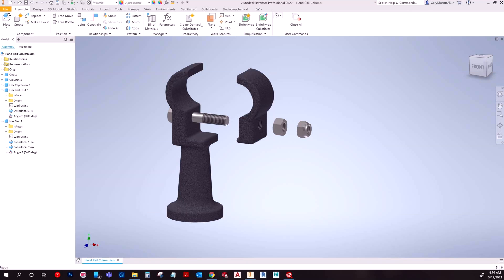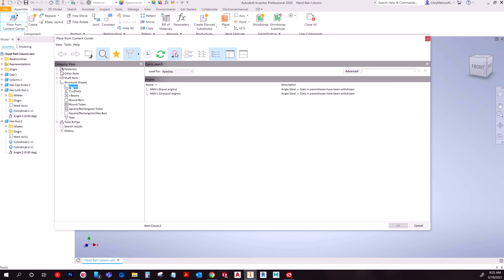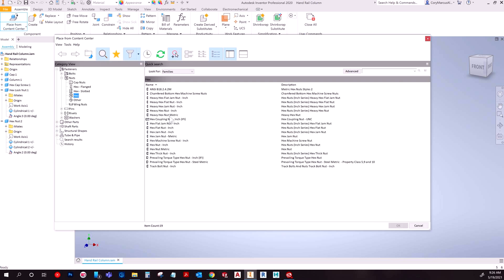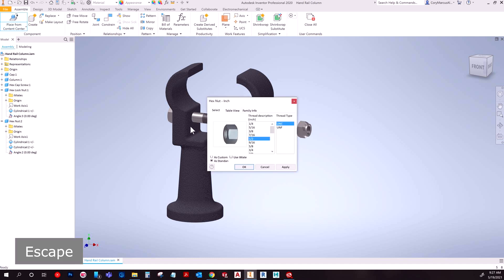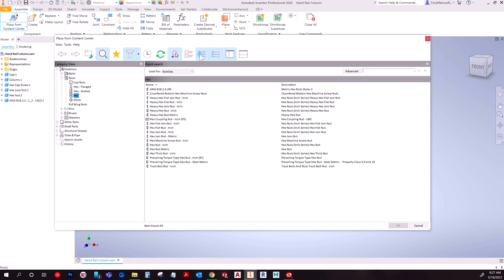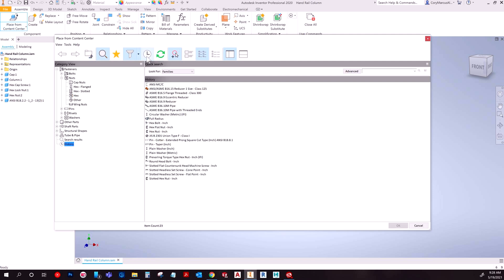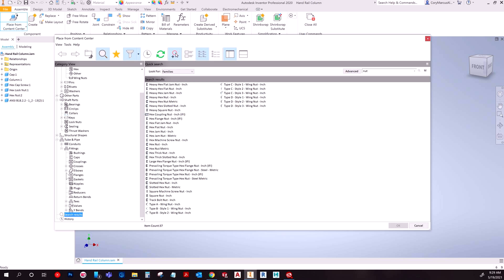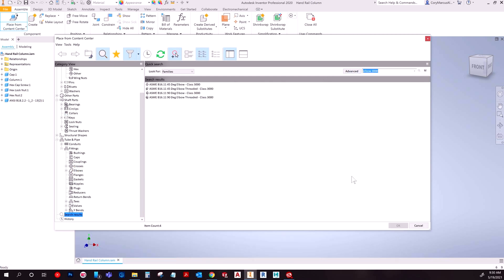Inventor: Using Content Center